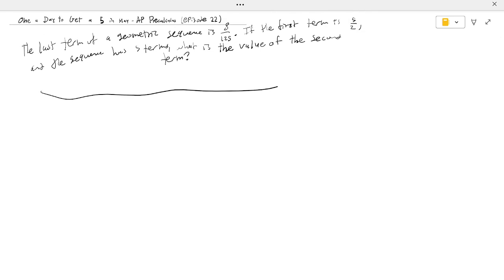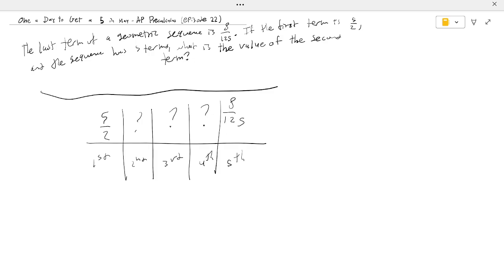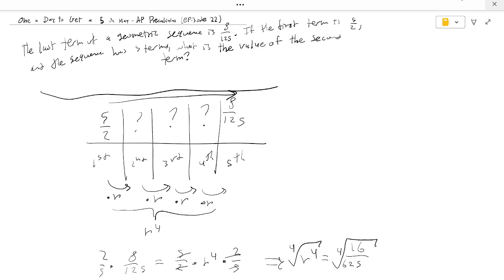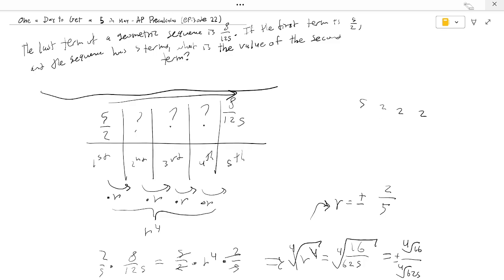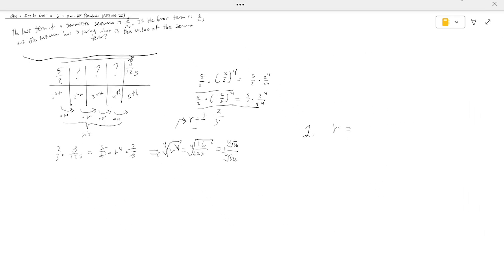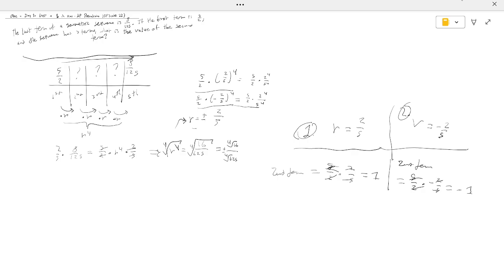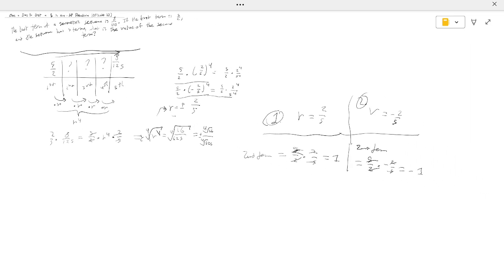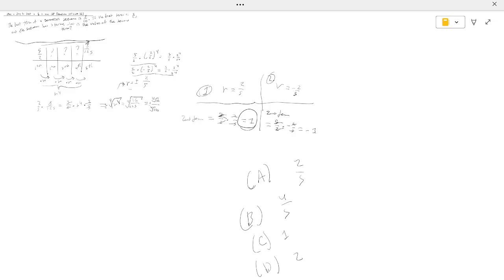One a Day to Get a 5 in May - AP Precalculus (episode 22)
In the video, I go over a problem from Unit 2 involving a geometric sequence.

Also, please share the channel with others at WO who might need help with math or science!